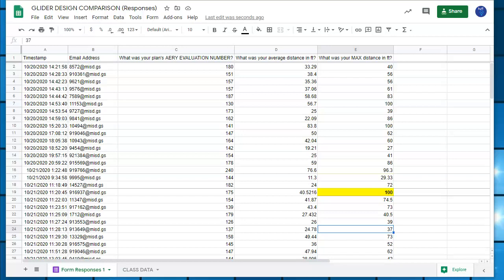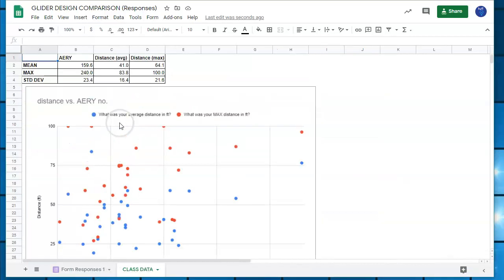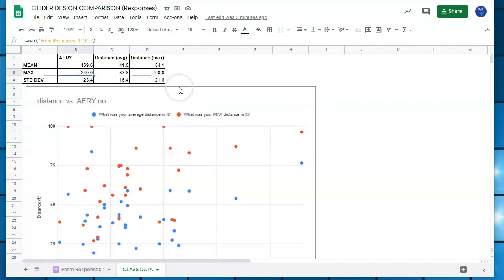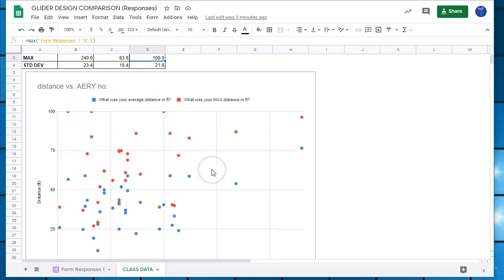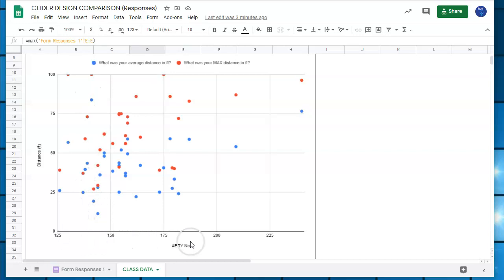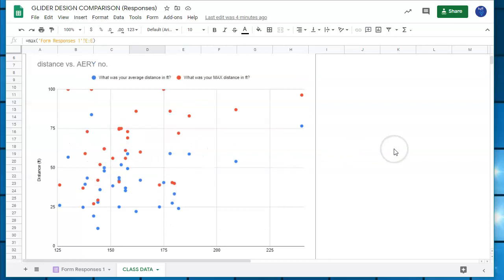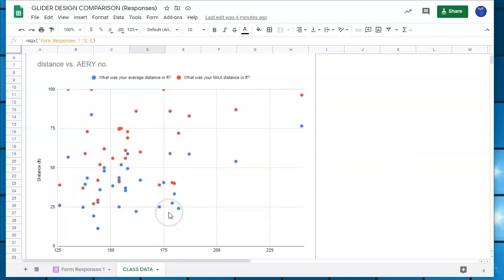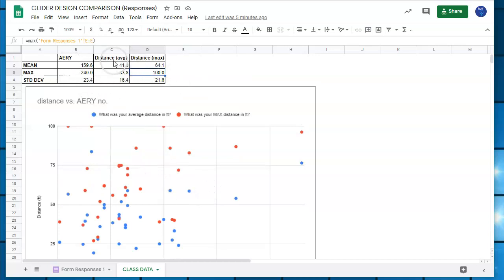20-10-25 AERO Class Data and AERY numbers